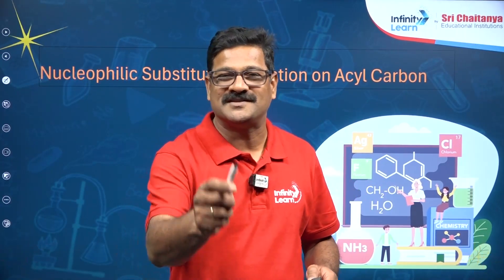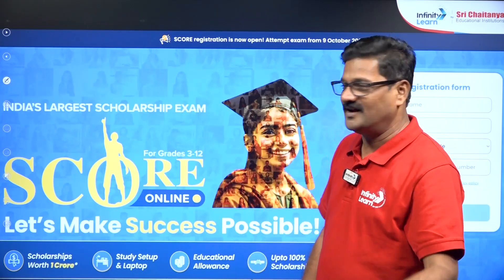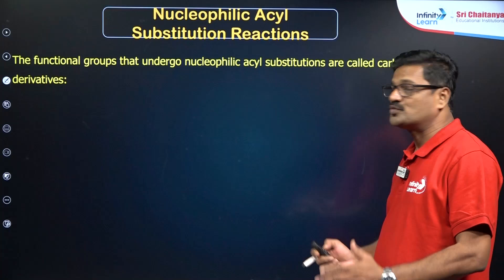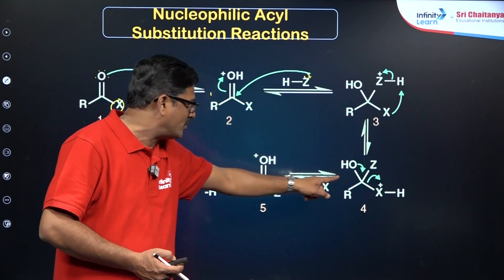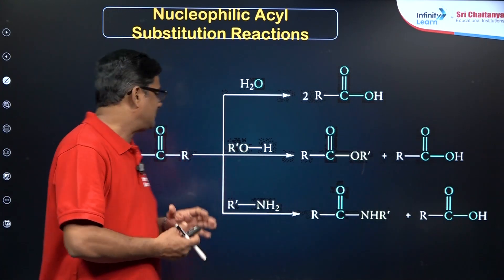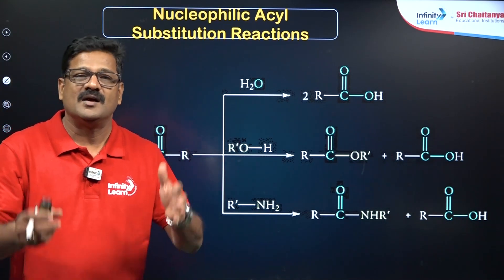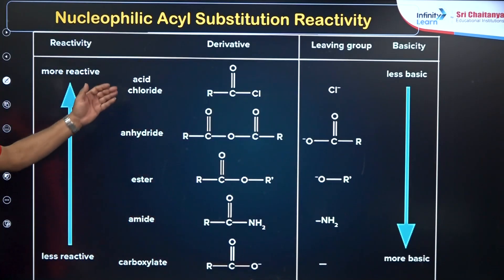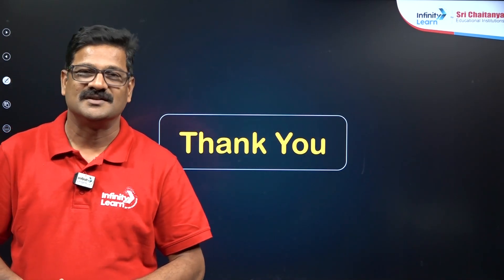Nucleophilic Substitution Reaction on Acyl Carbon | Quick & Easy Revision | NEET 2025 Chemistry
Learn the basics of nucleophilic substitution reactions on acyl carbon in this quick and easy revision video. Suresh Sir explains the topic in simple terms, helping you understand the process clearly for NEET 2025. Perfect for last-minute revision.

A nucleophilic substitution reaction on acyl carbon involves the replacement of a leaving group (usually halide) by a nucleophile at the carbonyl carbon of an acyl compound. This reaction is common in organic chemistry, particularly in the formation of amides, esters, and other acyl derivatives. It follows either SN1 or SN2 mechanism.

FAQs:
What is nucleophilic substitution at acyl carbon?
What is the correct order of acyl nucleophilic substitution reaction?
What is a nucleophilic substitution with acyl chlorides?
Is nucleophilic acyl substitution SN1 or SN2?